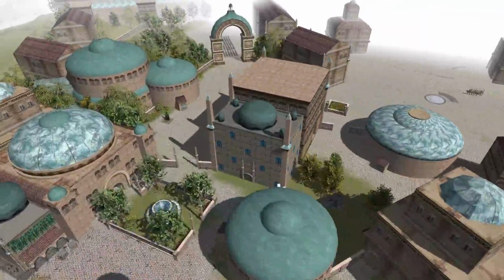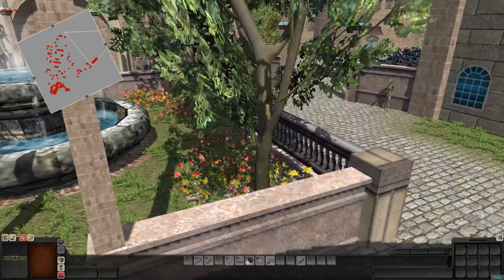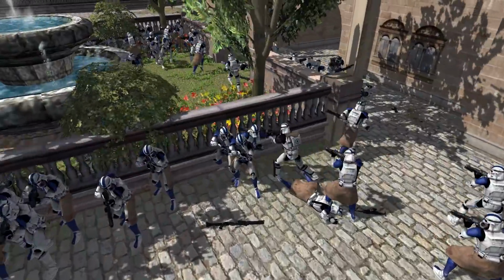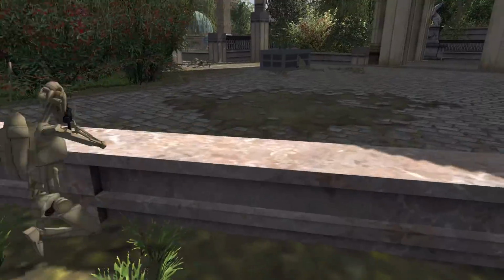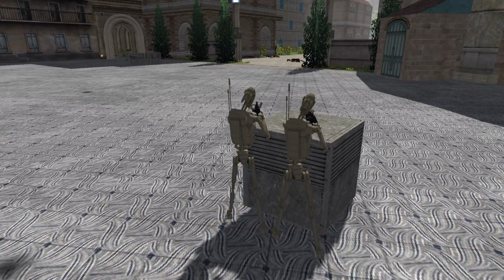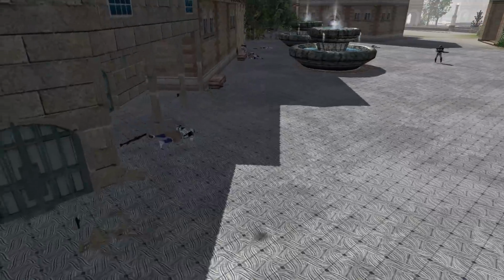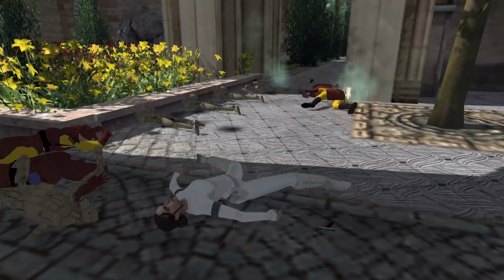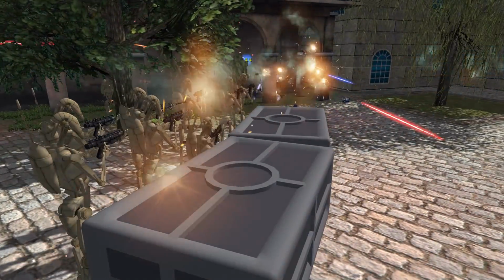Republic War RETALIATION on THEED! - Men of War: Star Wars Mod Battle Simulator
In this video, Daley Tactics has Water Fountain Boi, Captain Rex, and Padme all attack a battle droid defensive line on the planet of Naboo's capital city of theed. Can the 501st legion clone trooper army and Naboo soldiers win the day against the droid army? This was made using the Men of War assault squad 2 star wars galaxy at war mod battle simulator.

Thank you to my Patrons:
- German Murrilo
-Charlie Oxley
-Mulder
-MeteorBlade